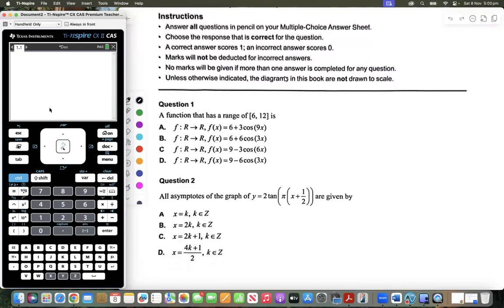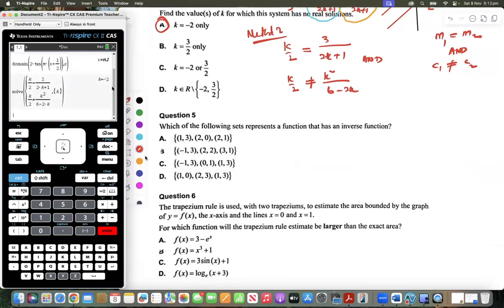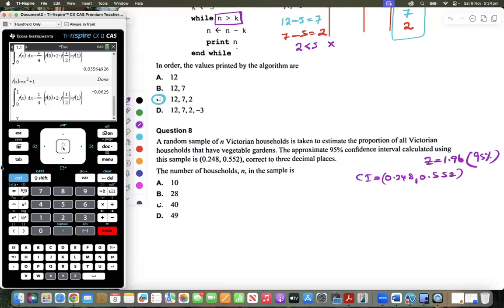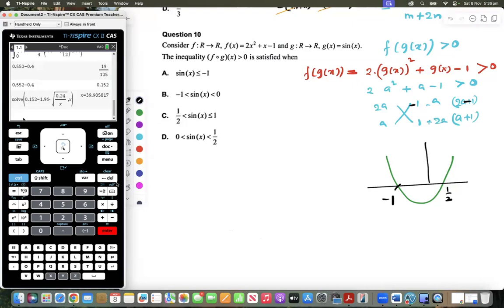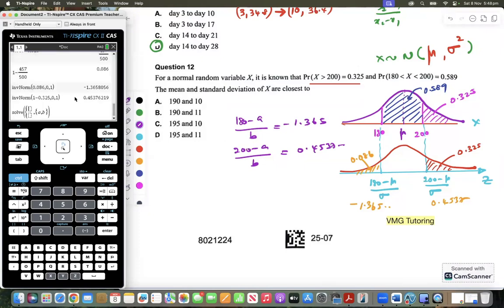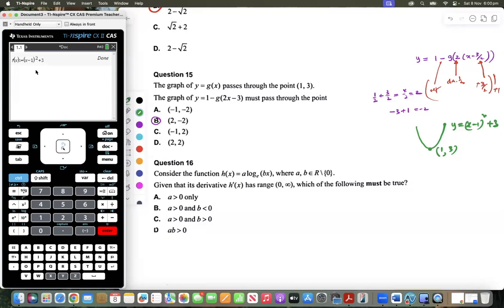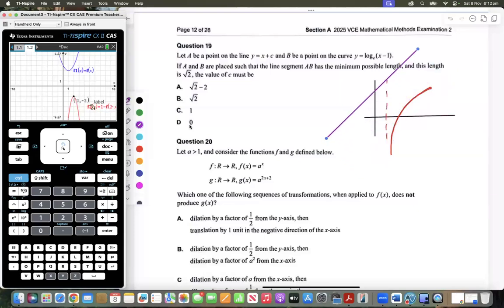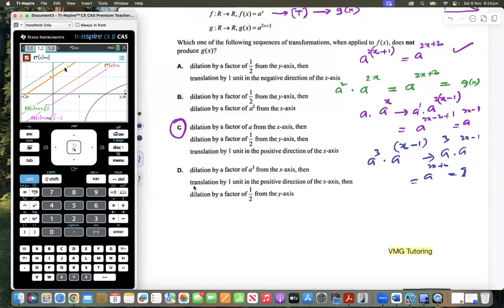2025 VCE Maths Methods (Paper 2 - MCQ) - Solutions by VMG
Hi Everyone, This video is a breakdown of the 2025 VCE Maths Methods (Paper 2 MCQ) with suggested responses.

If you have any questions or concerns, don't hesitate to reach out to our wonderful team!